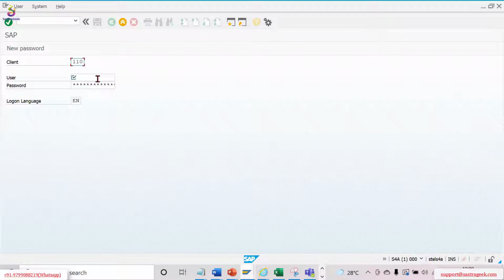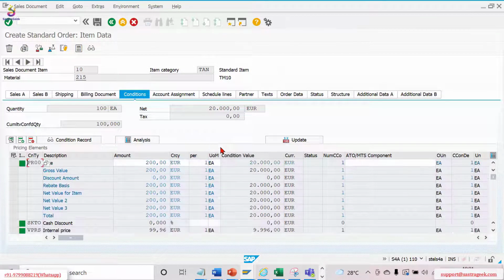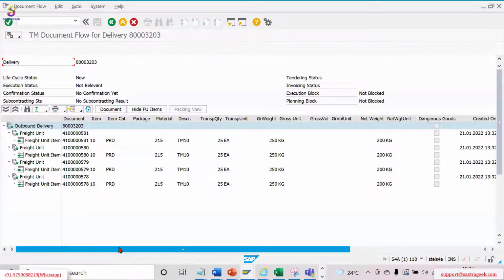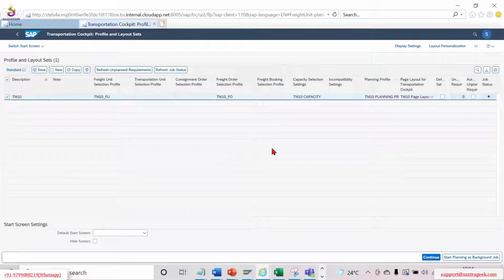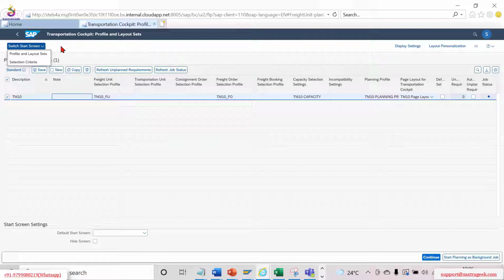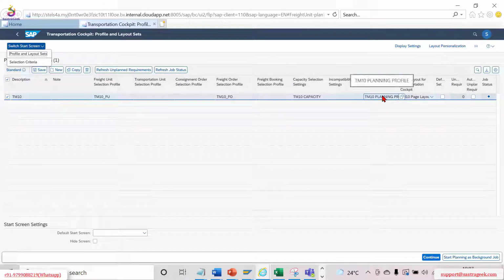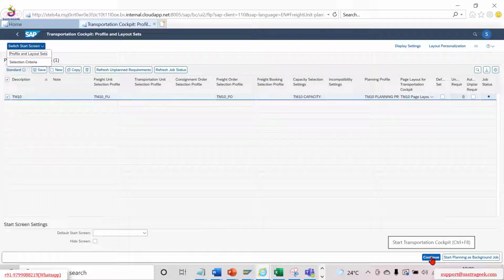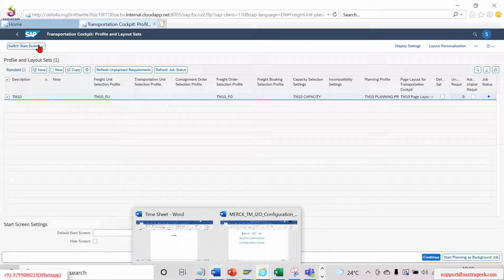TM VSR Optimizer and Background Planning